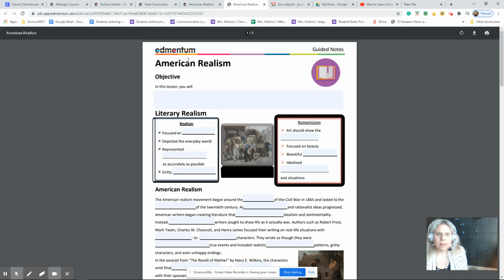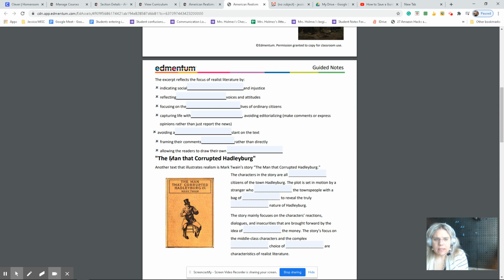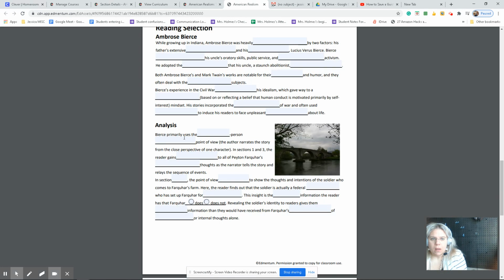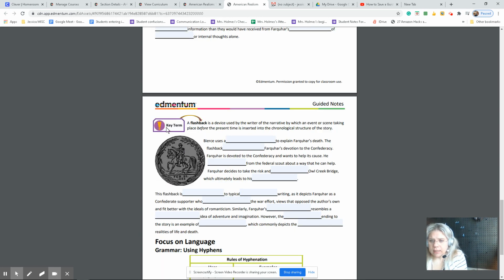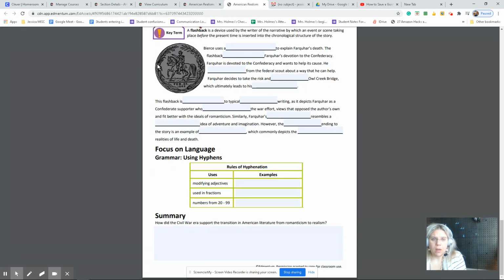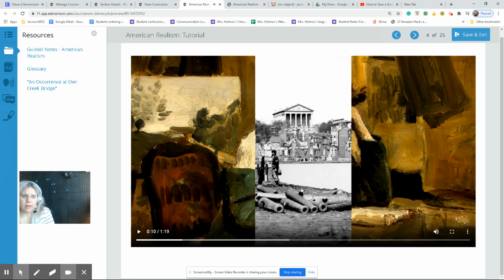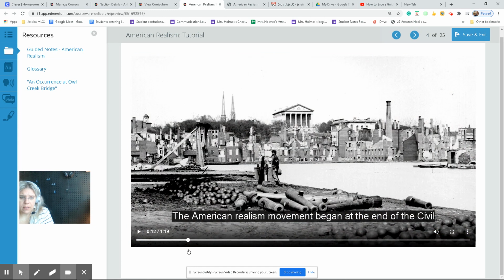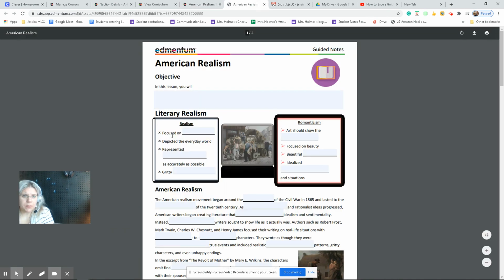Guided Notes in Edmentum how to learn using them Jholmes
Guided Notes in Edmentum how to learn using them.
This quick video describes the best way you can use the Guided Notes from your tutorials to help you learn while using the Edmentum platform for learning!